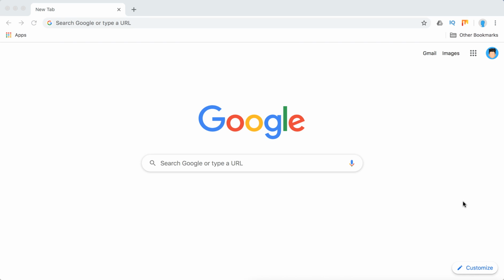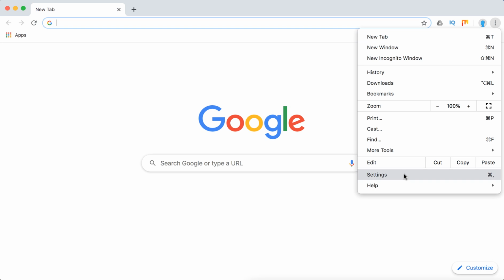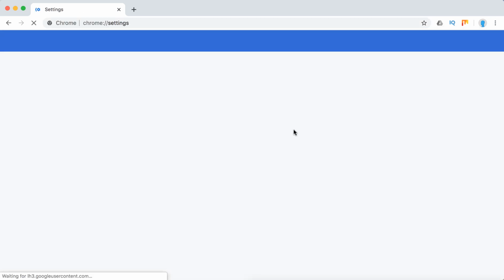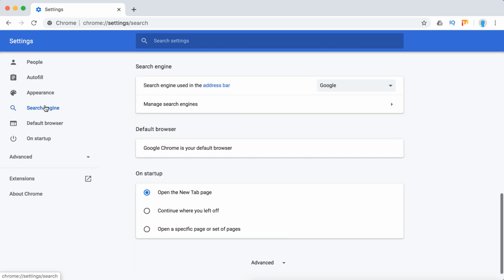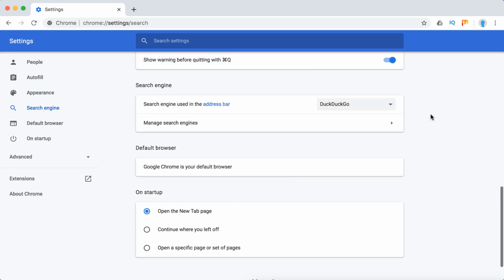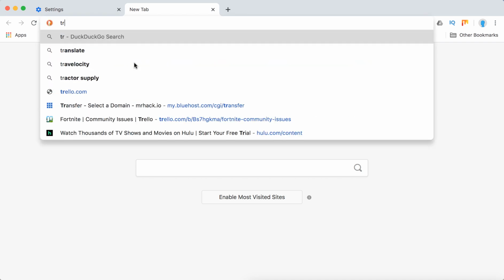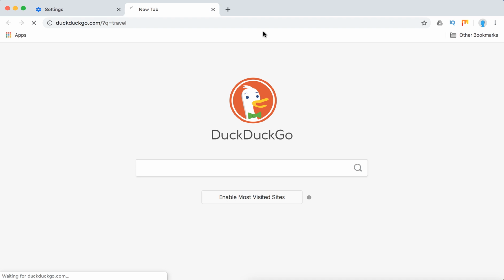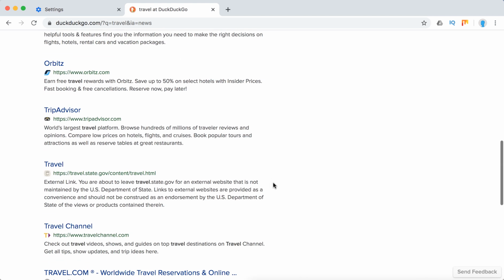DuckDuckGo on Chrome how to change default search engine?